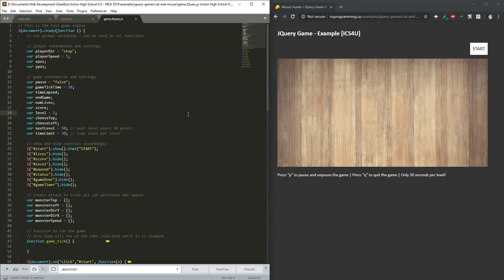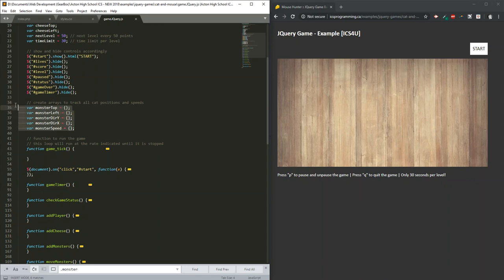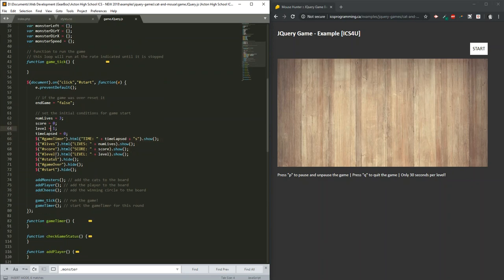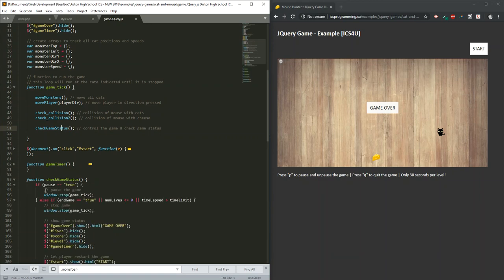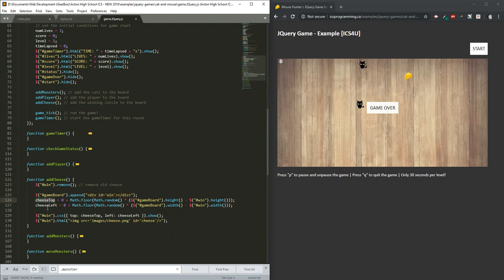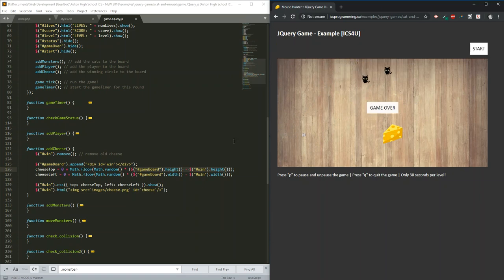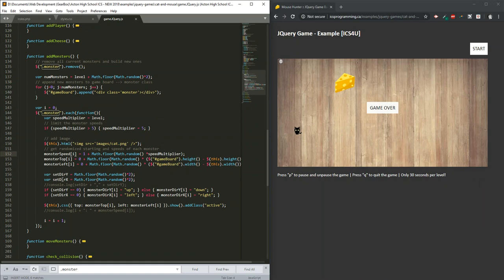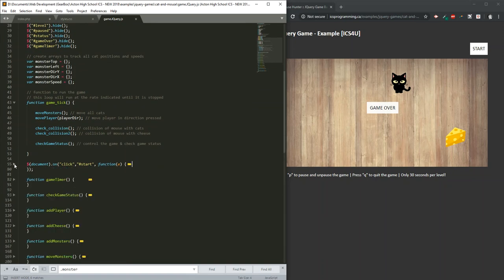JQuery Game Development - Tutorial - 2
Learn to build a simple JQuery Game...